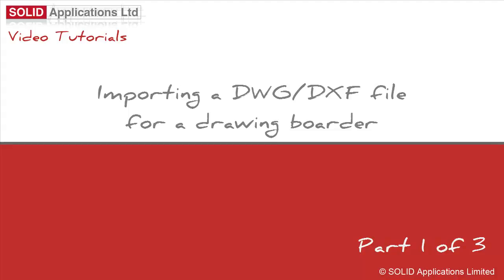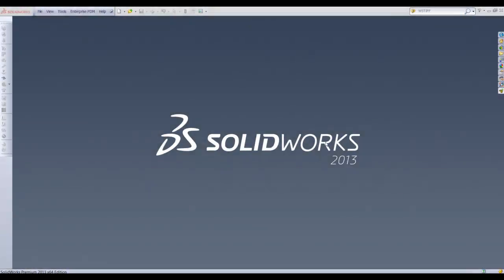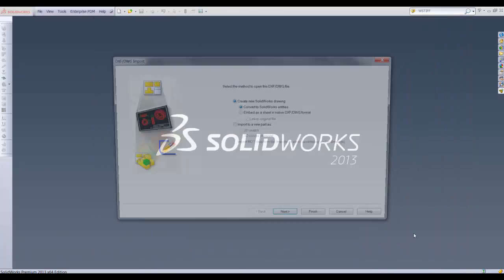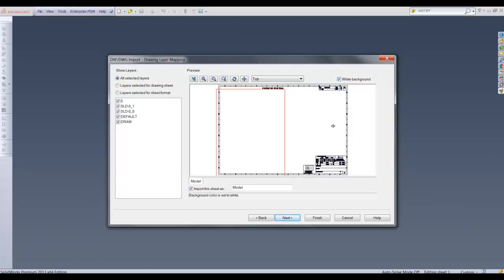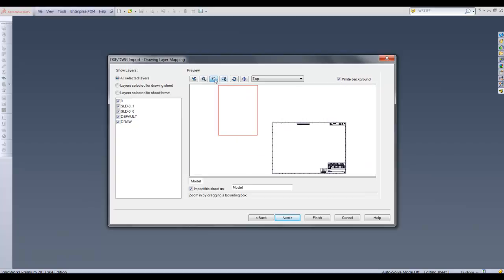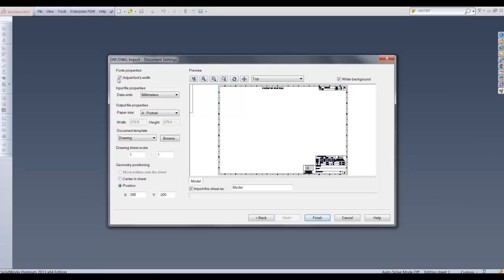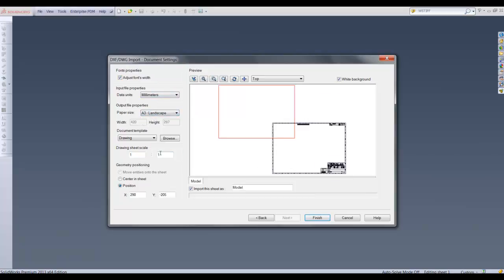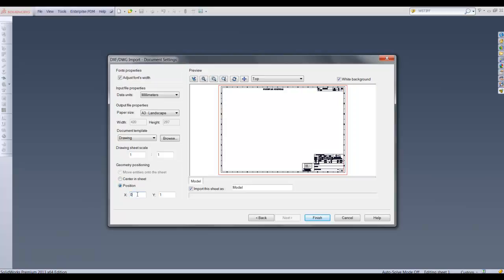Import DXF/DWG to setup SolidWorks drawing borders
This video shows how to import a DXF/DWG to setup drawing borders in SolidWorks.